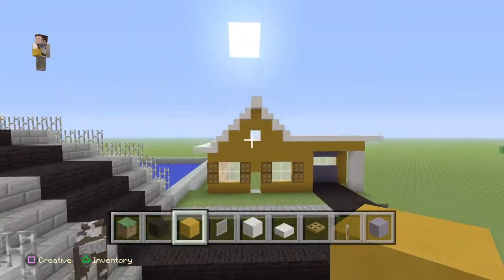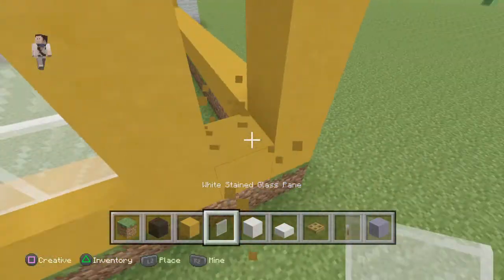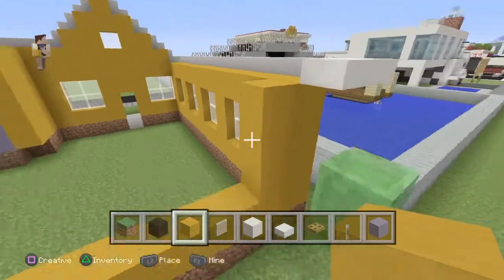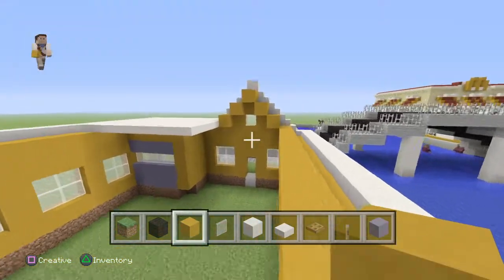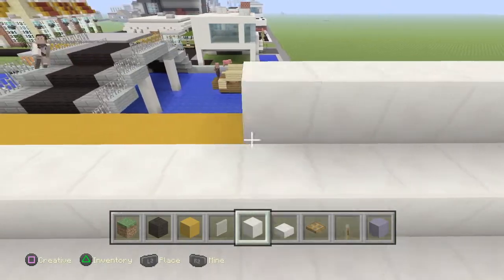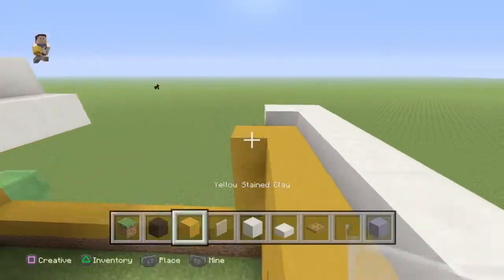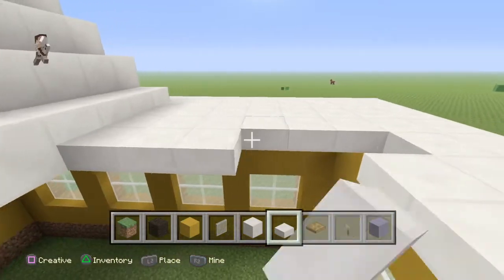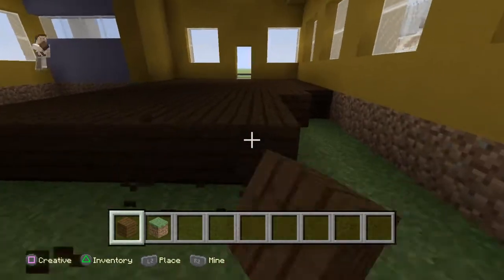How to make a country house part 2